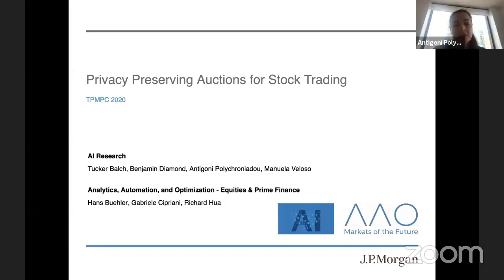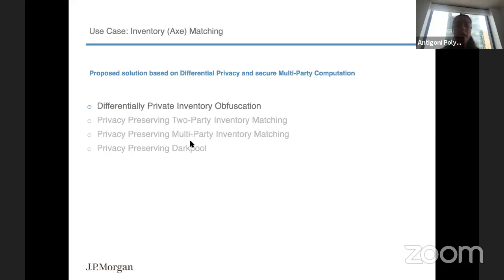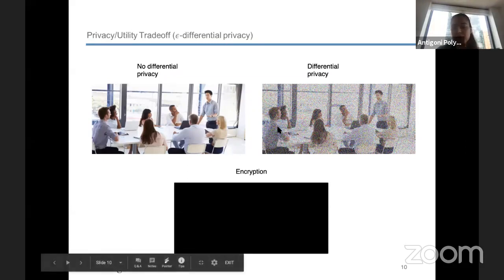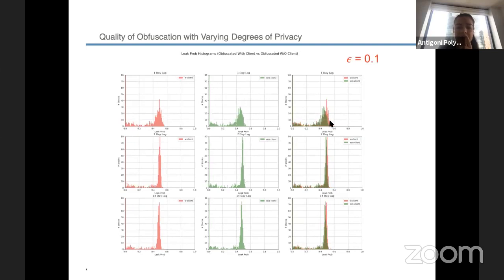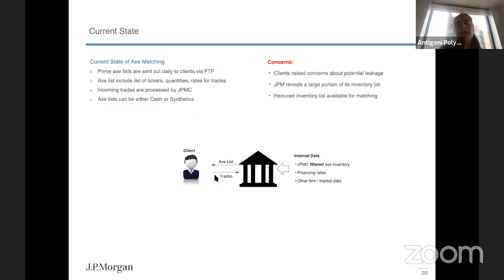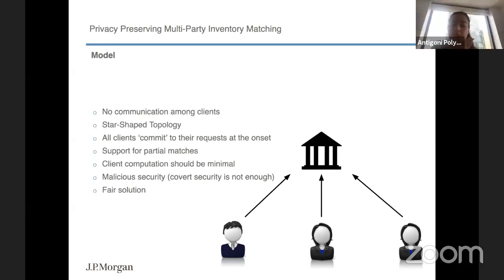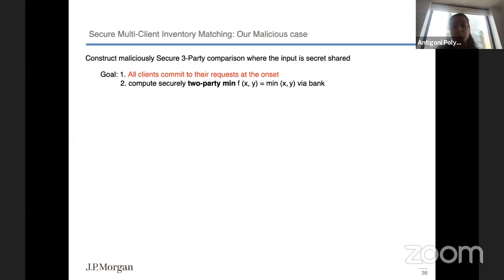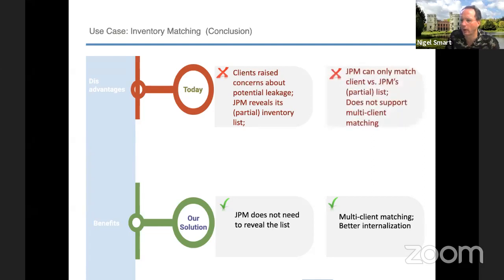JPMatch Privacy Preserving Auctions for Stock Trading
Talk by Antigoni Polychroniadou at TPMPC 2020.